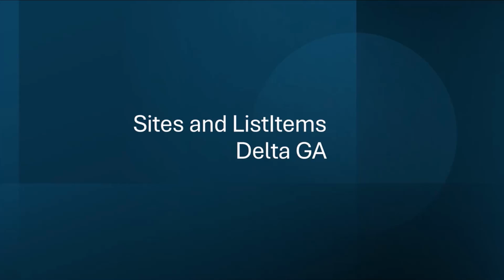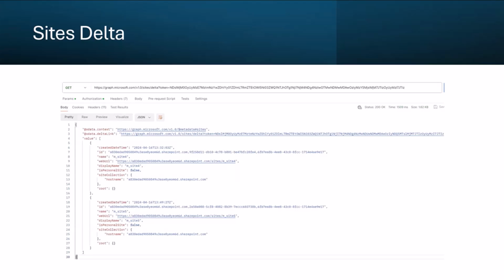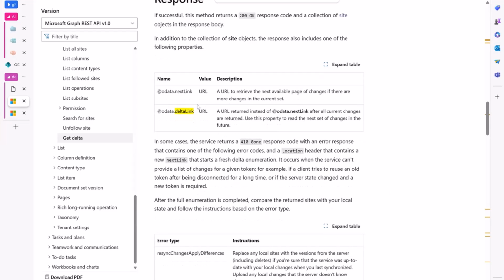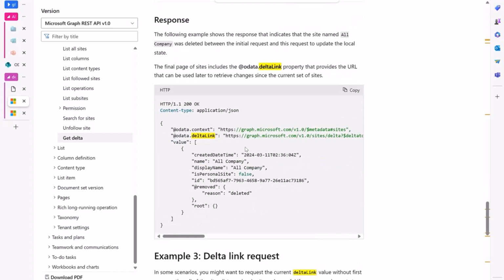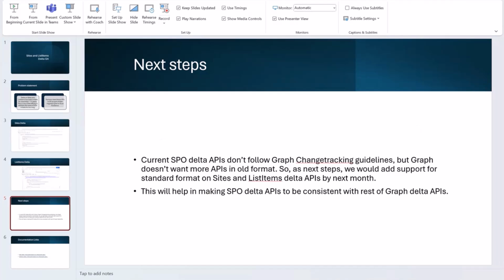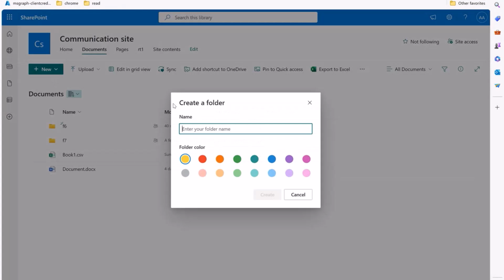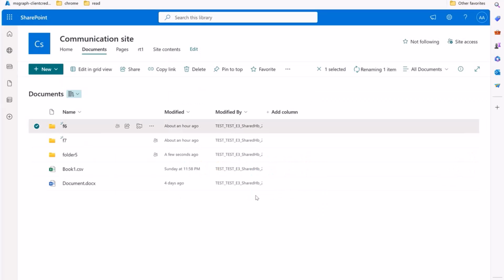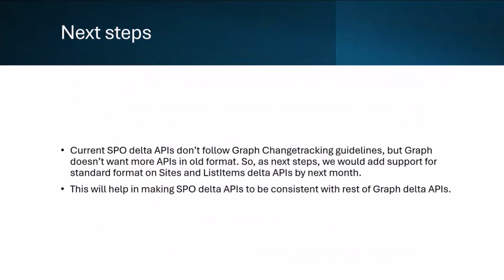Improvements to Microsoft Graph delta capabilities in SharePoint APIs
📺 Learn about the latest improvements to Microsoft Graph delta capabilities in SharePoint APIs in this session from the Microsoft 365 & Power Platform weekly call on April 16, 2024.

✨ Presenter:

Mahak Goyal (Microsoft) | LinkedIn